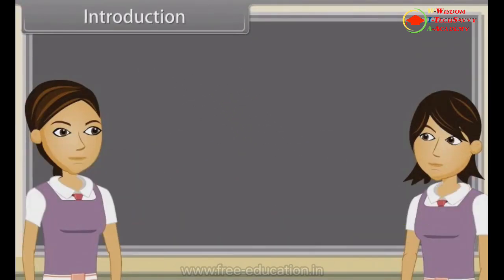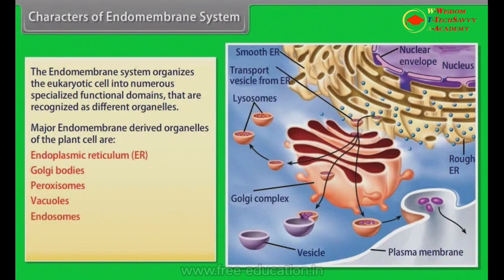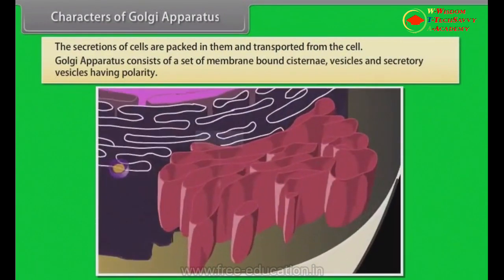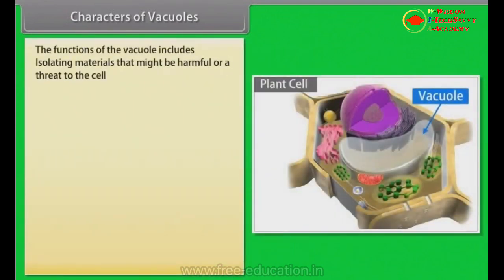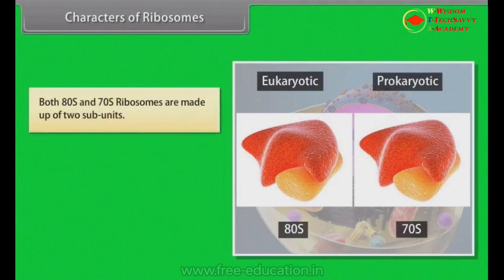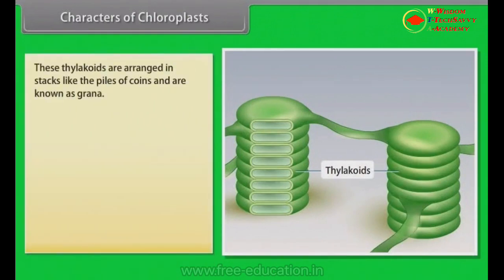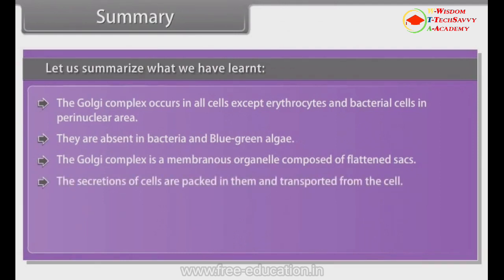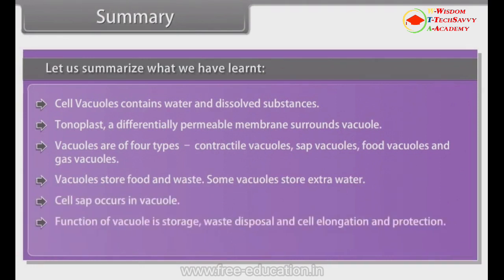Chapter 8 - Cell The Unit of Life Part-4 || Class 11 th Biology